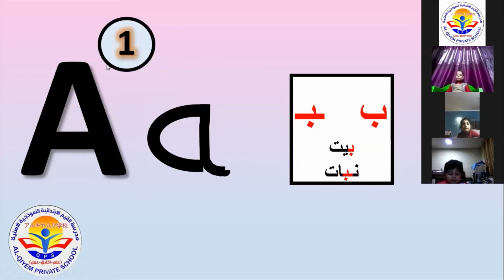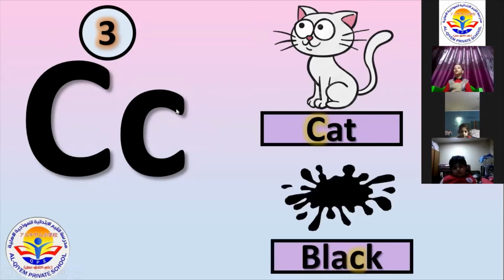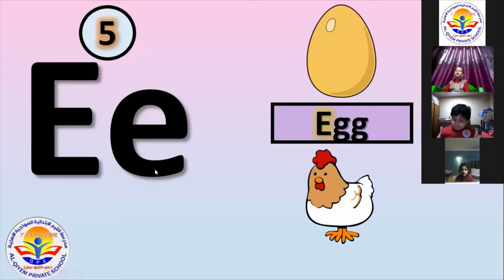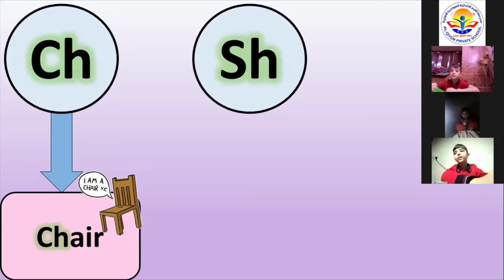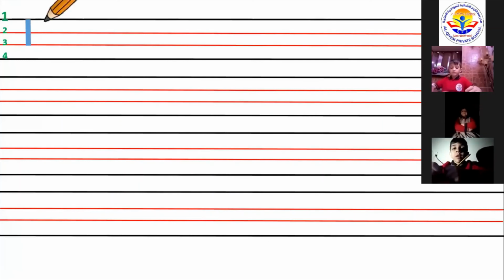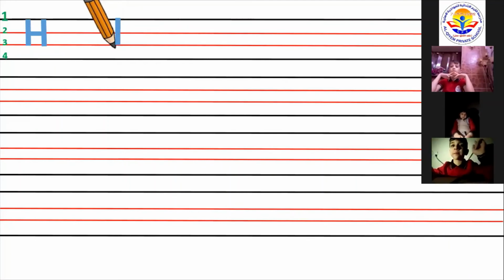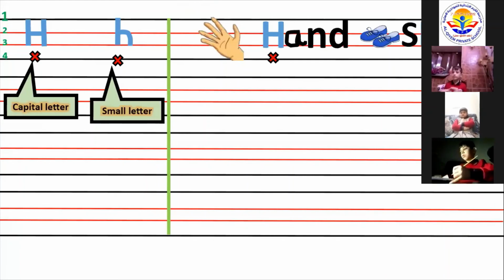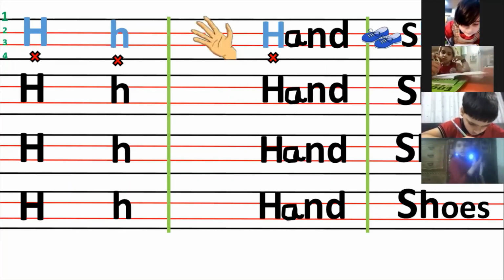درس اللغة الانكليزية \ المحاضرة الثالثة \ الصف الثاني الابتدائي \ الست زهراء ماجد